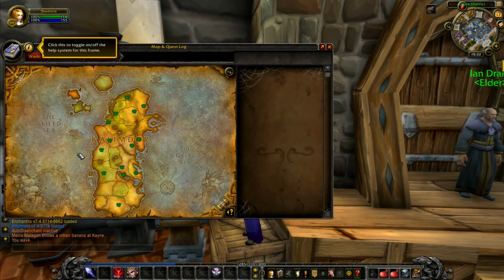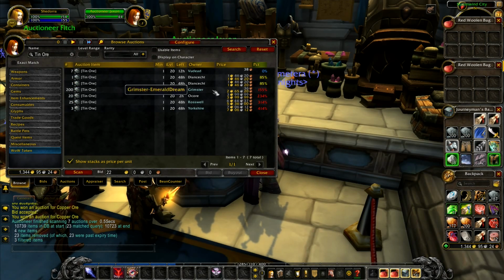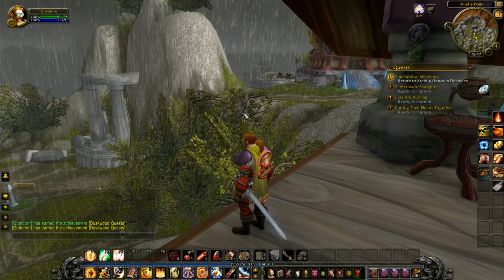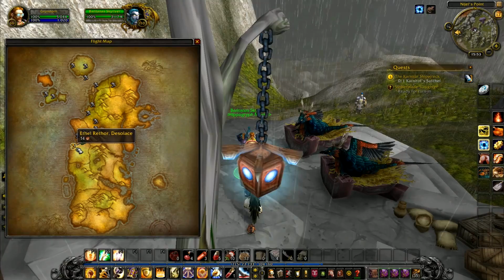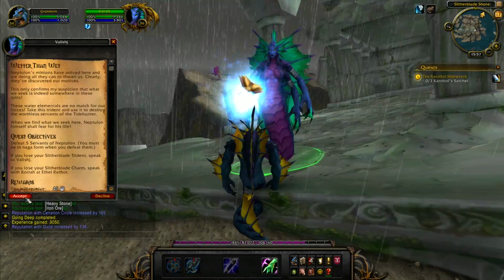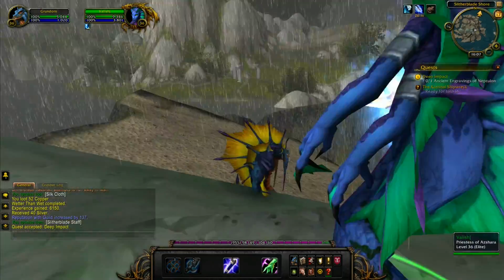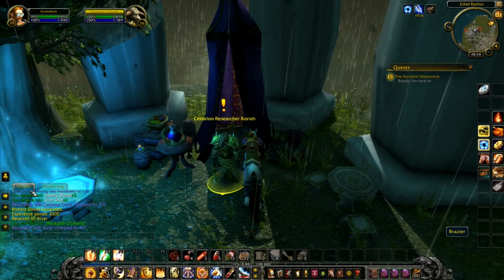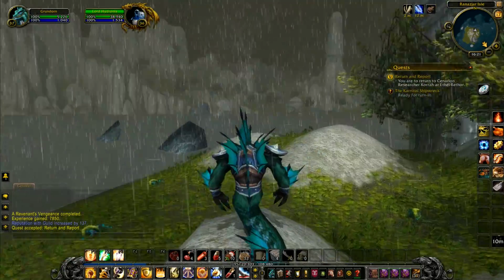Let's Play World Of Warcraft #25: Becoming A Naga!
A long running series that follows the adventures of Grundorn the Paladin, a middle aged man who's led a rather quiet life working on his family farm.  After an attack from raiding murlocs that killed all his livestock, he's now determined to make the world a safer place for everyone that lives there!
Taking the fight to the Naga today, there is plots within plots going on here and it's down to us to break them and drive them back under the waves where they belong!  As an added bonus, before we start all that, we find that the rare drop we picked up last week could, possibly, be worth several thousand gold!

You Were Meant for this World
You were meant for more. You were meant for epic adventure. Maybe even greatness. To charge your enemies without fear. To live boldly and run with comrades you never knew you had. To experience the impossible. Descend into World of Warcraft and join millions of mighty heroes in an online world of myth, magic and limitless adventure. An infinity of experiences await. Join us.